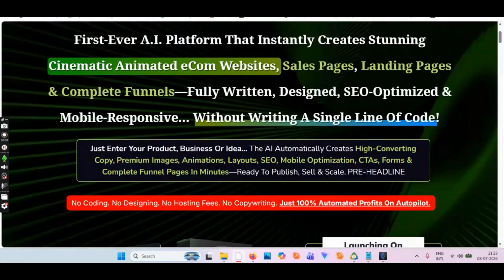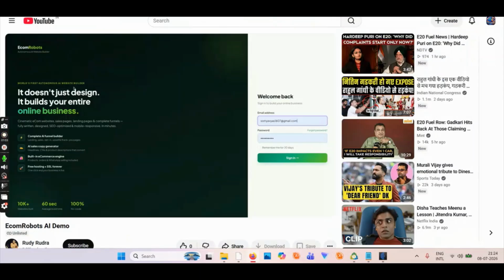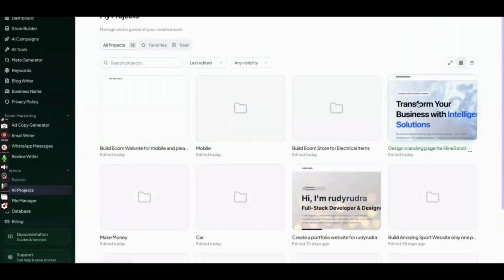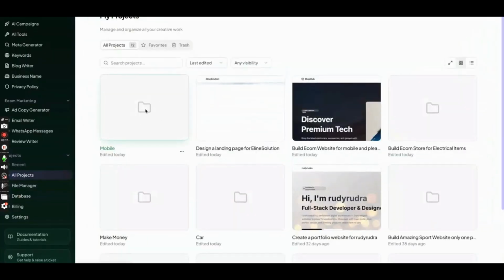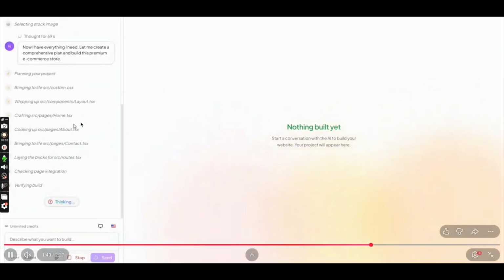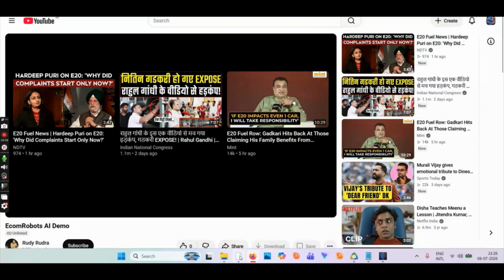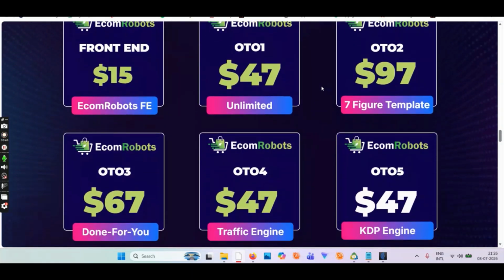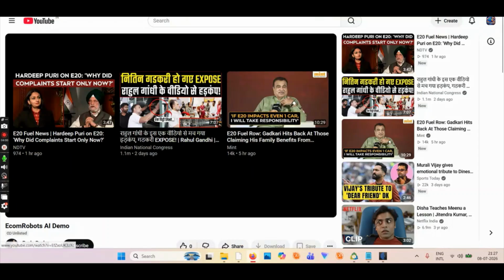EcomRobots AI Review| Watch Till The End 2 Make Real Money Online